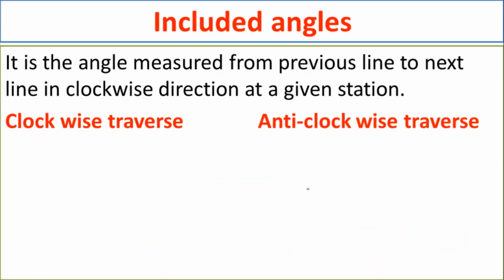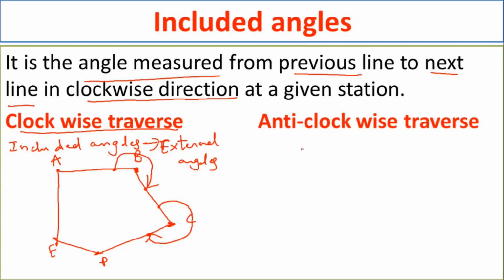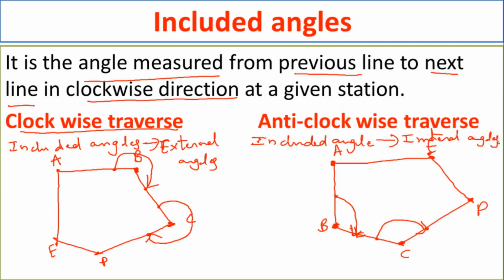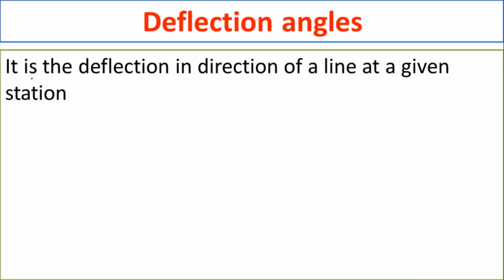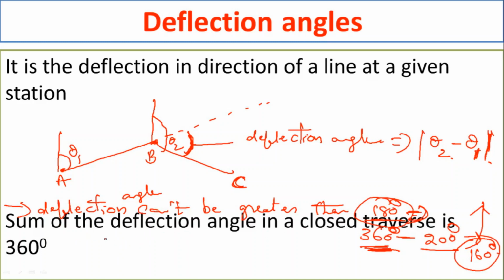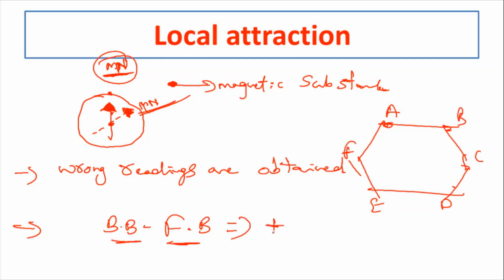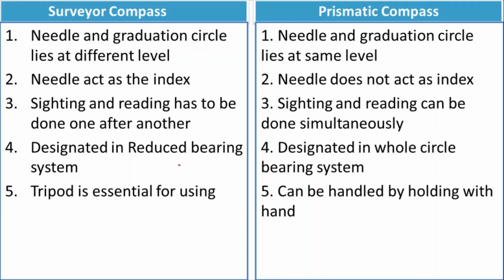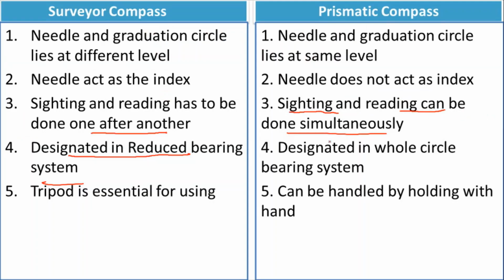Surveying Quick Revision #3.3- Compass Surveying(Included angles, types of compass)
This video is useful for all the aspirants who are preparing for competitive exams in Civil Engineering like GATE, ESE, SSC-JE and other state service engineering examinations